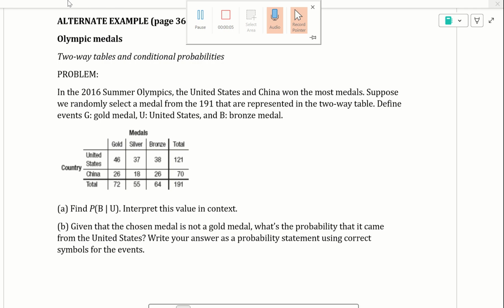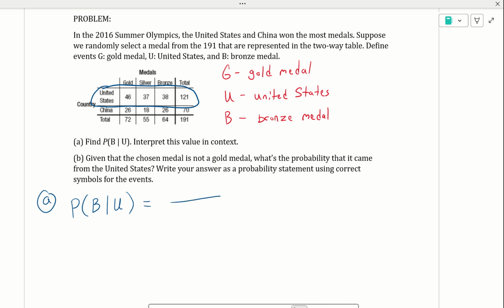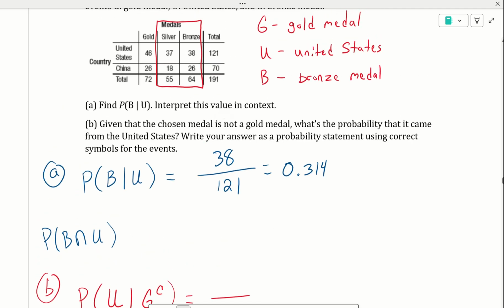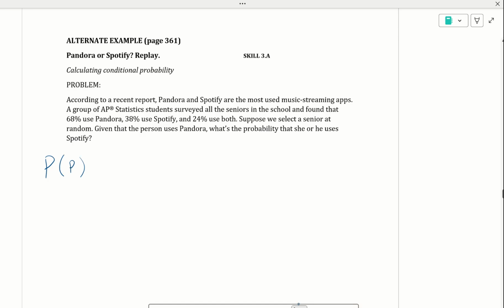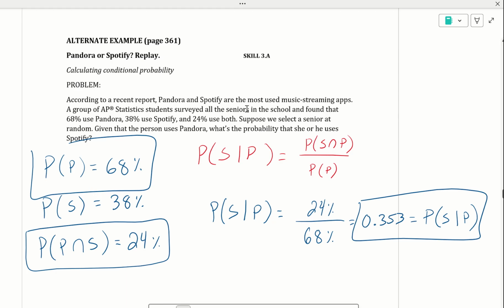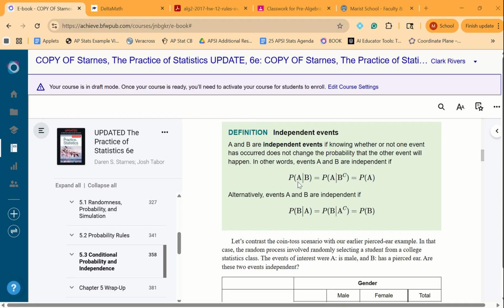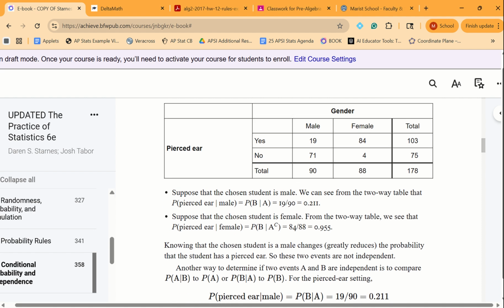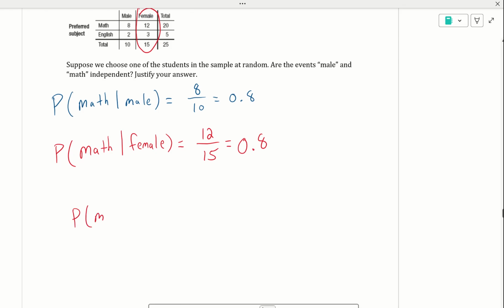Section 5.3 Conditional Probability